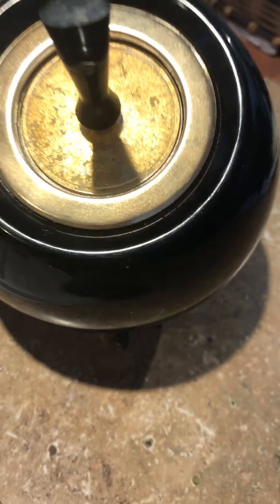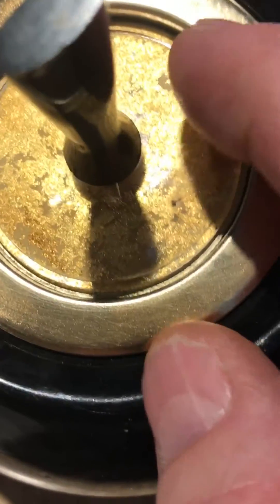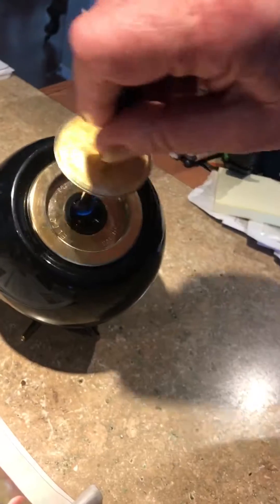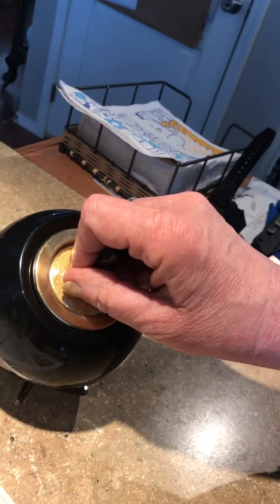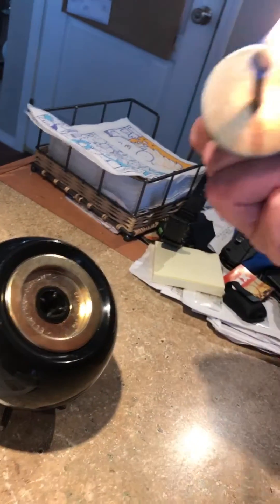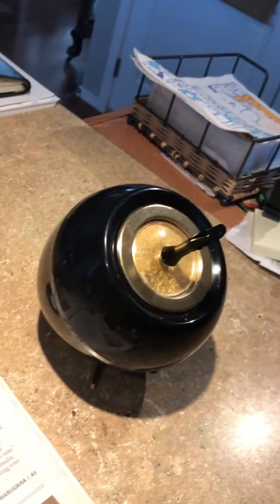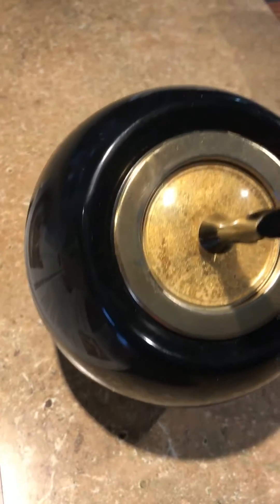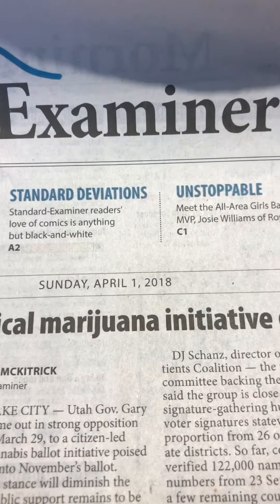ElectroMatch working as advertised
How an ElectroMatch works